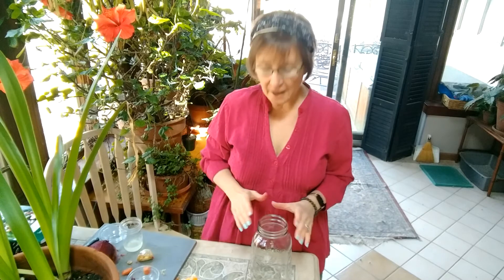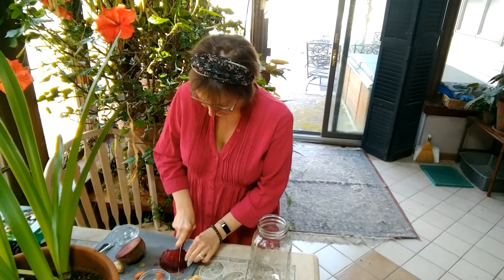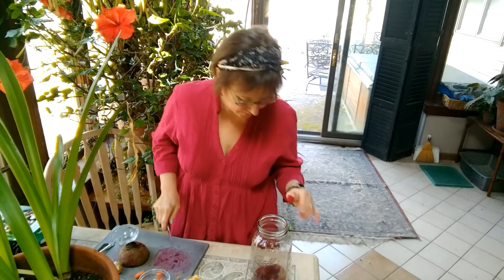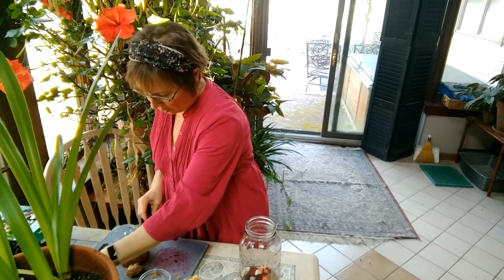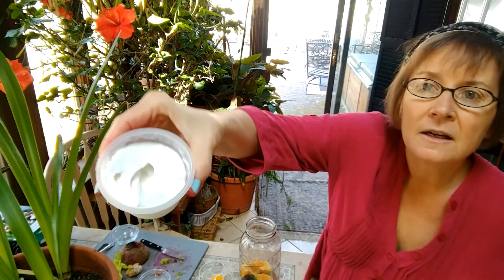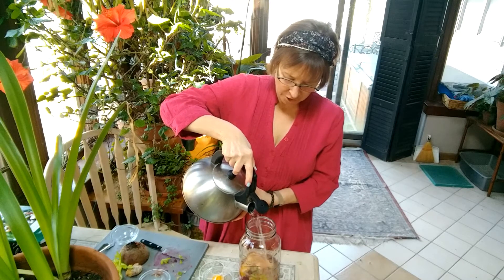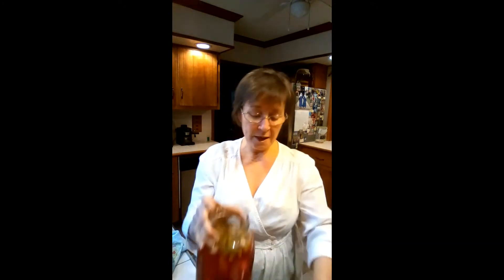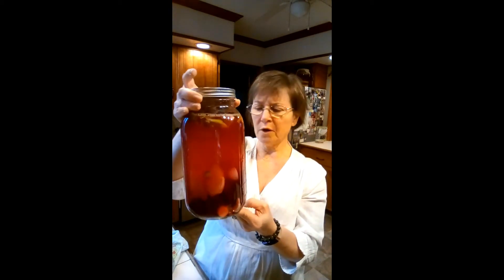Beet Kvass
Fermented beet kvass is a nutritional powerhouse! It takes just minutes to make, though it needs a few days to ferment.